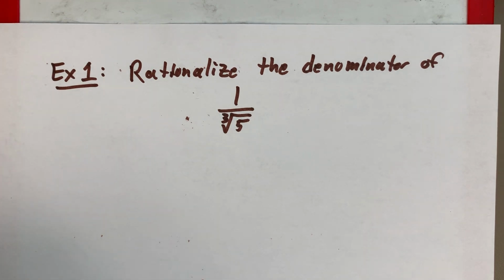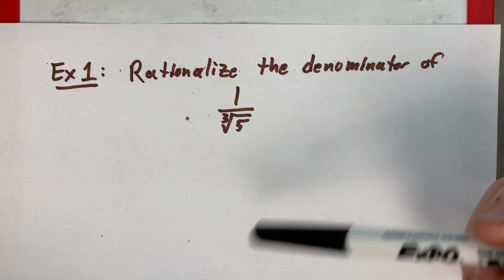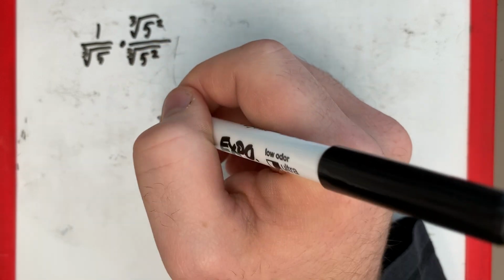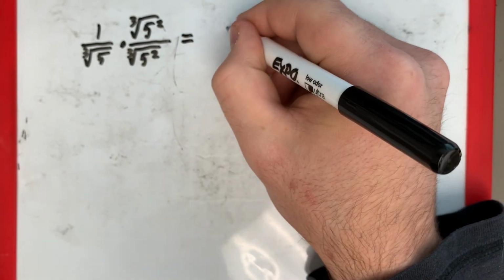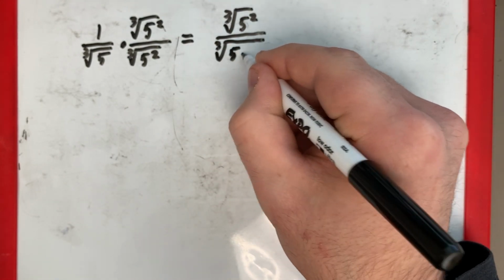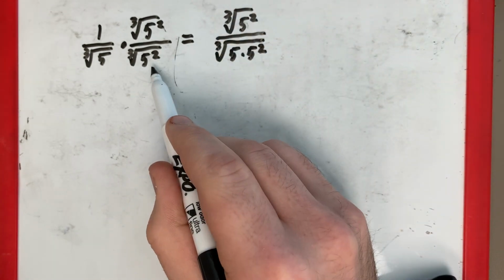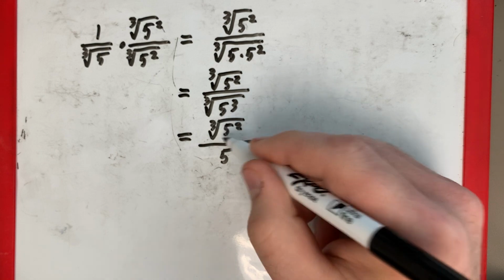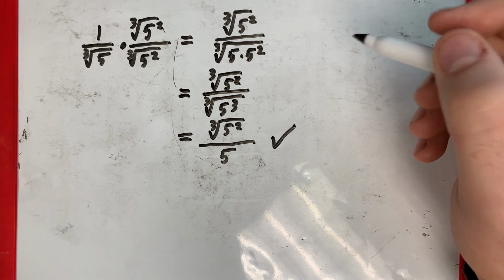Ex 1: How to Rationalize the Denominator, Harder Examples